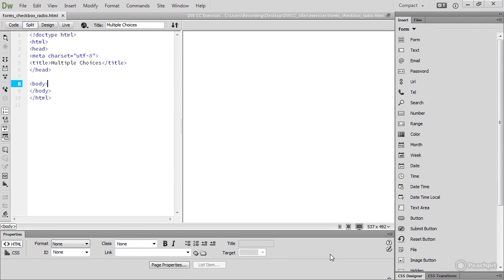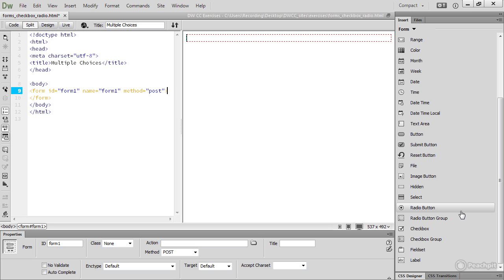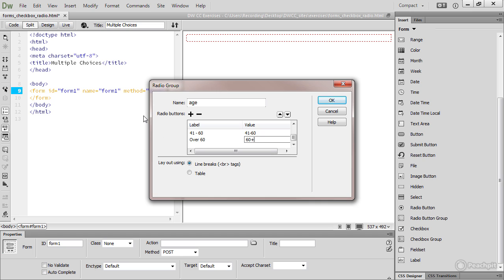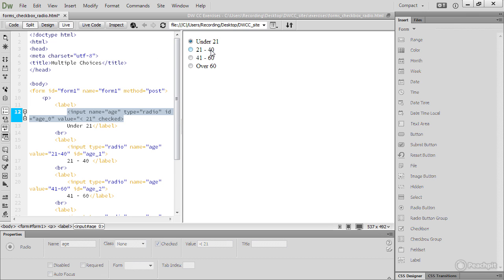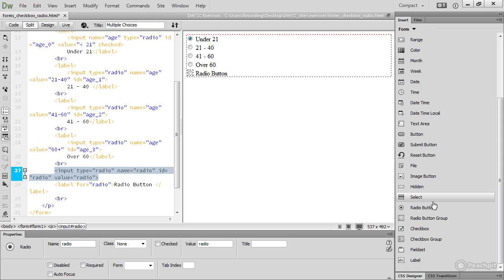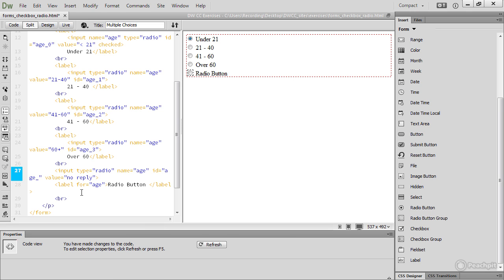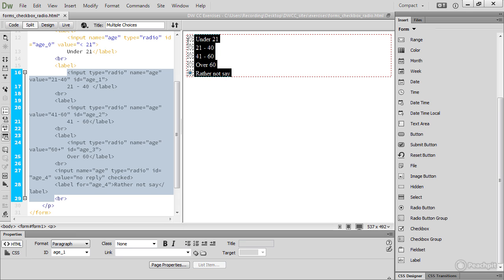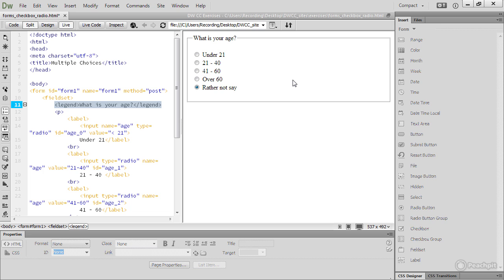091 Checkboxes and Radio Buttons